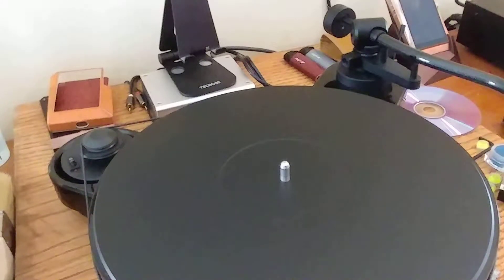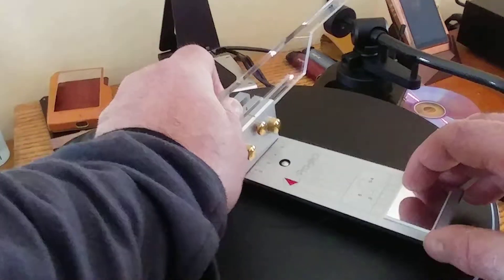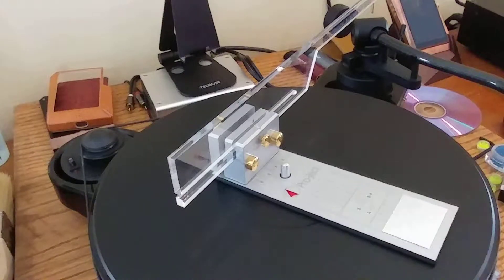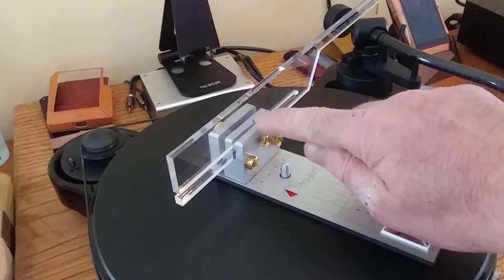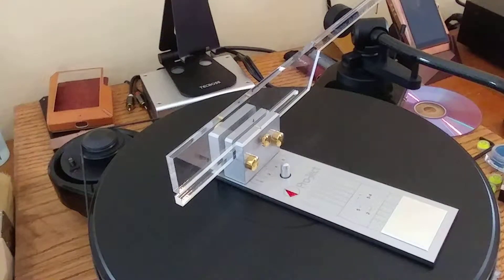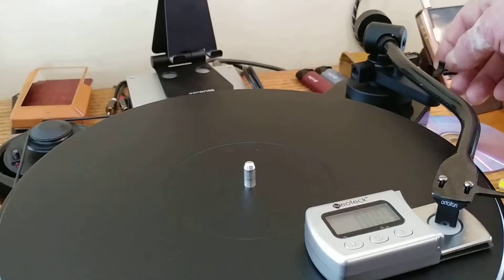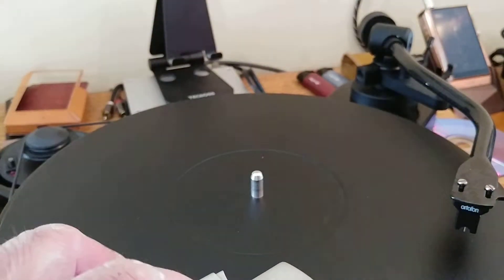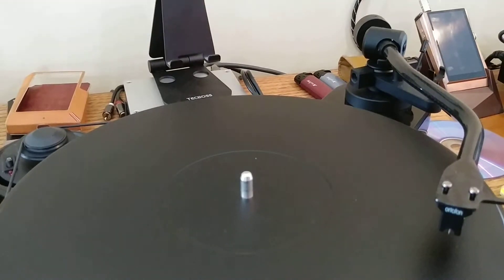Revised Project RPM3 Setup